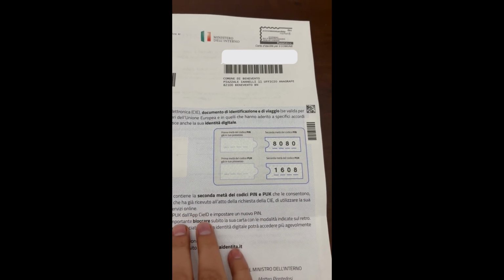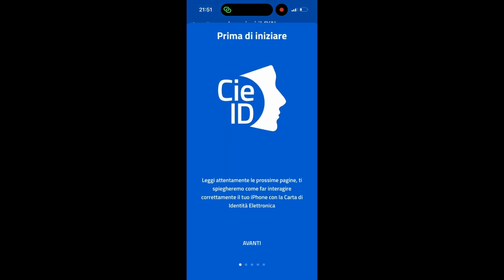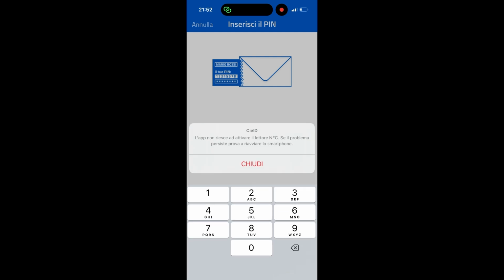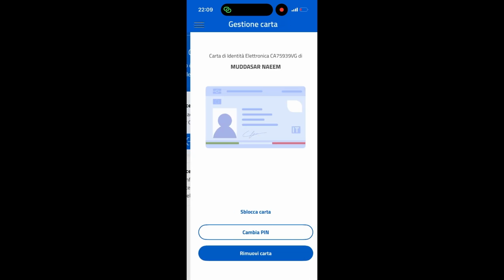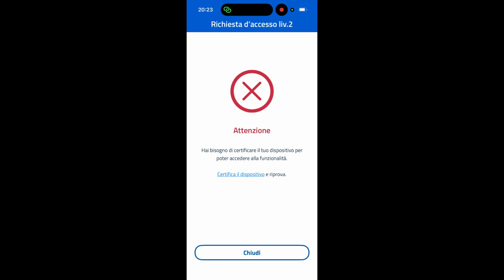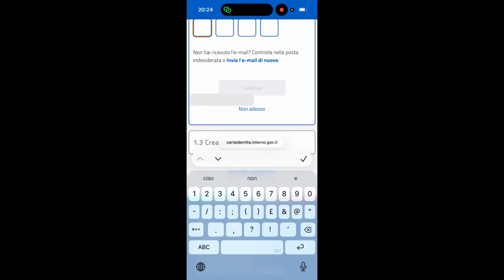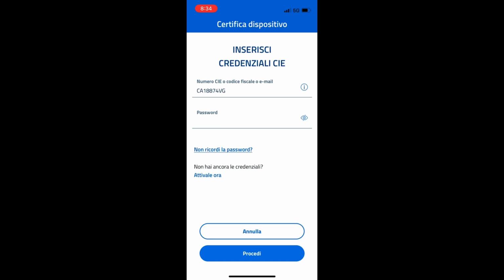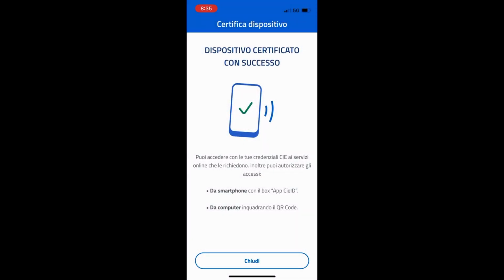How to Activate and Use CIE ID in Italy: Step-by-Step Guide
Essential for Life in Italy: Your Digital ID Guide:
If you are moving to Italy for your PhD or Master's, getting a Digital ID  like SPID OR CIE ID is non-negotiable. From accessing scholarship portals like INPS and ADISU to checking your healthcare records, you need this digital ID for almost everything! In this video, I break down exactly what CIE ID  is and how you can get it even if you are just arriving in Italy.